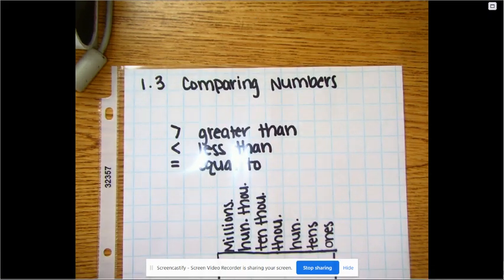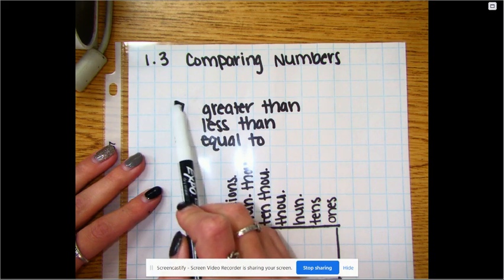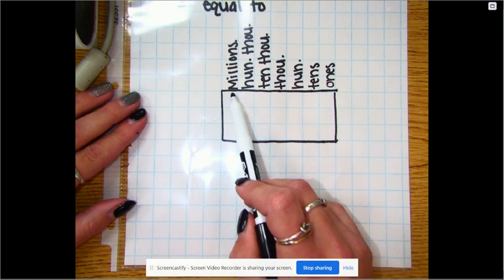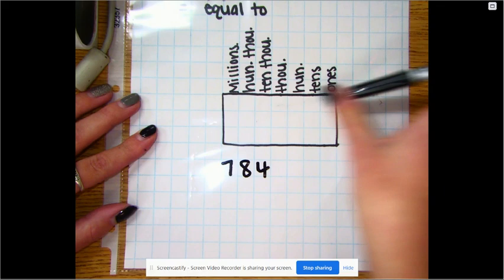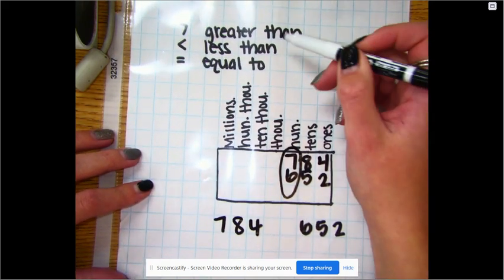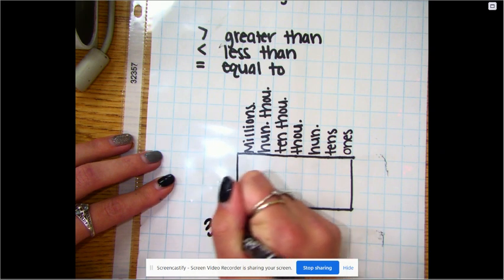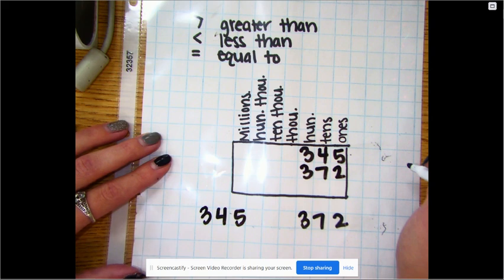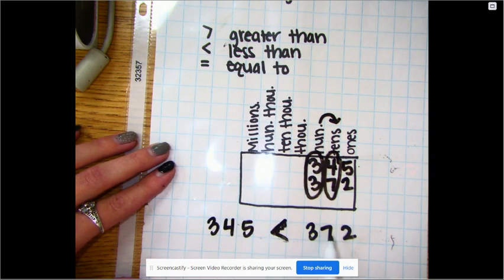1.3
1.3 Comparing Numbers